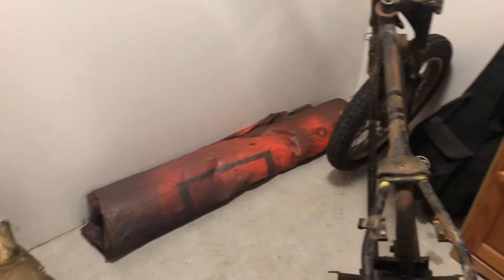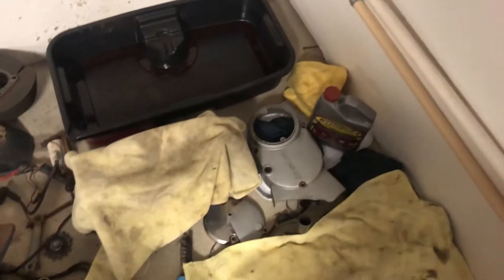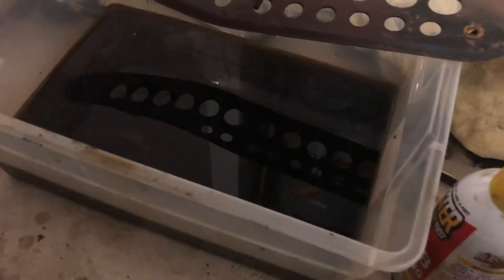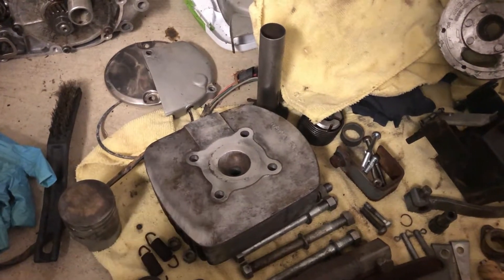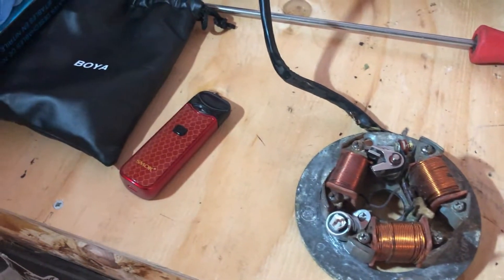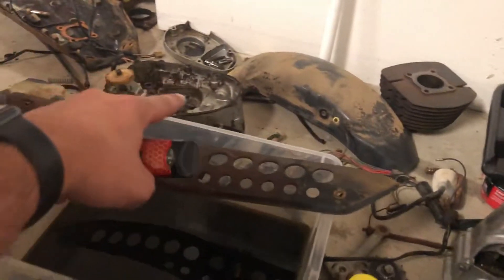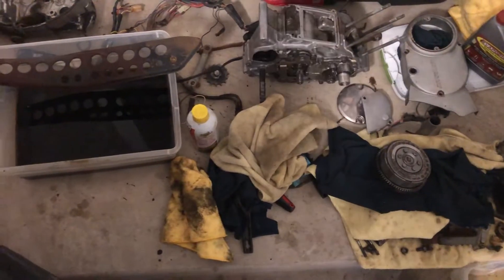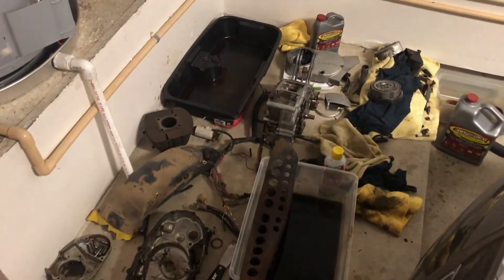Project Update 72 Kawasaki G5 100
Well I know its Tuesday and not Monday, and everyone is disappointed that there wasn't a Blowing Smoke this week, but we will be back next week with another episode.